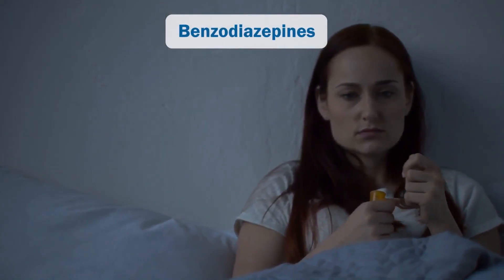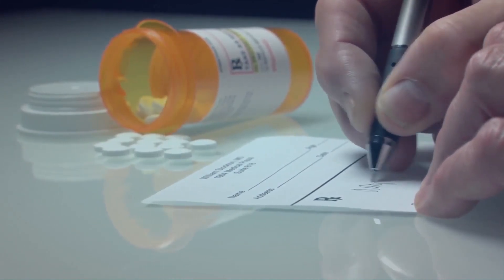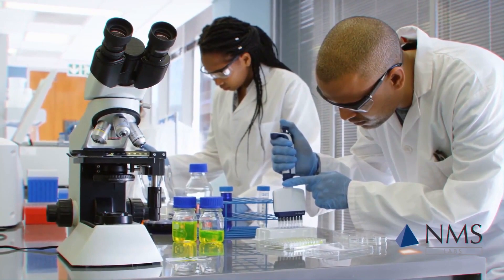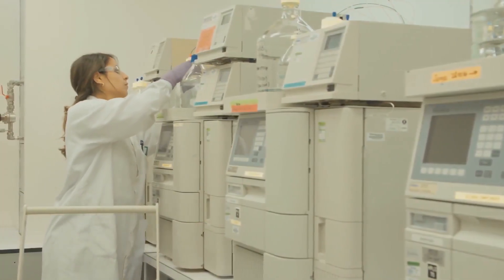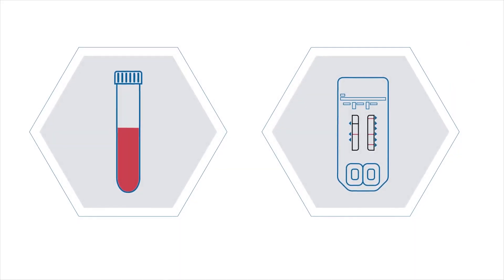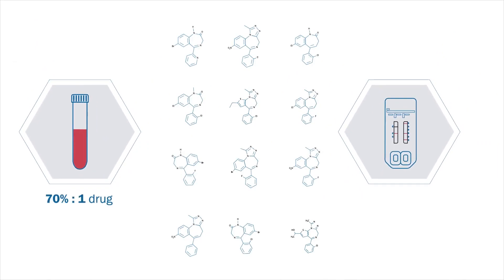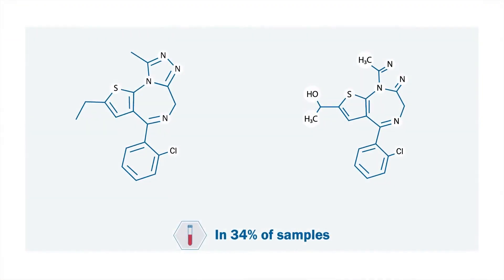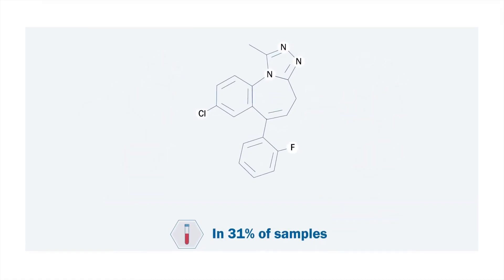Designer Benzodiazepines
Designer benzodiazepines are a significant portion of novel psychoactive substances (NPS) with many "designer" drugs based on prescription drugs. Whereas the prescription drugs are administered under the care of a healthcare professional, NPS are not and have not been evaluated or approved for human use by the FDA.